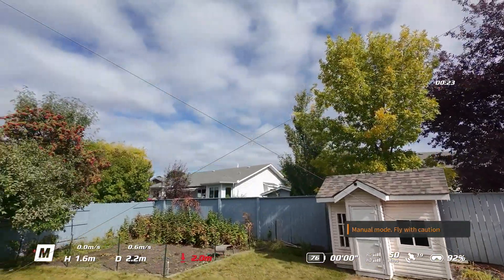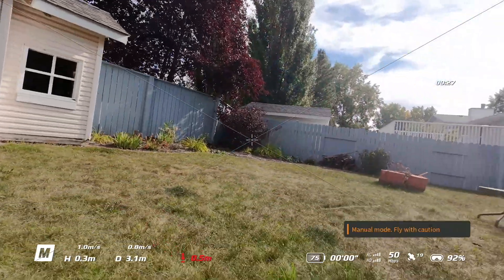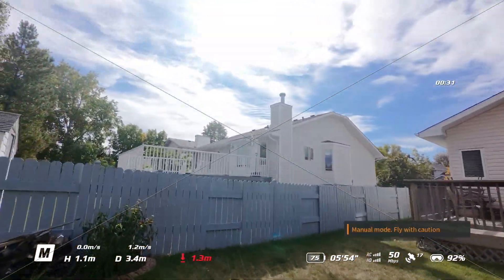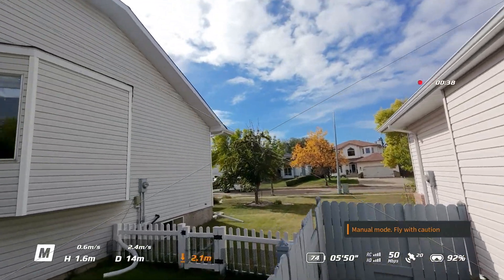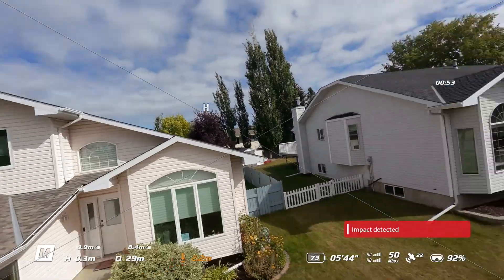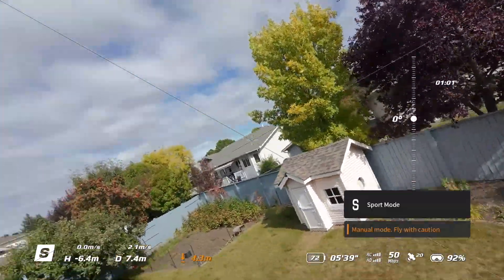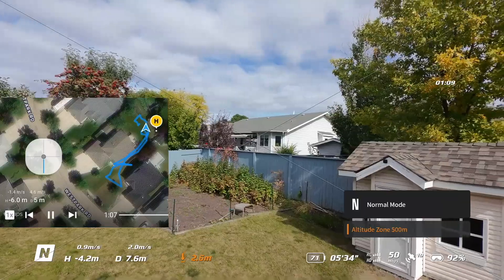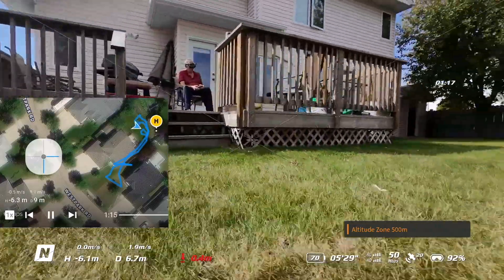NEO Manual Mode Throttle Control Loss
I'm beginning to practice Manual Mode of the DJI Neo.
I had a slight bump on the ground but the drone remained airborne.
I then realized I had no throttle control.  This is the 2nd time this has happened to me.  Note near the end of the clip the throttle is 100% down yet the drone is still flying.